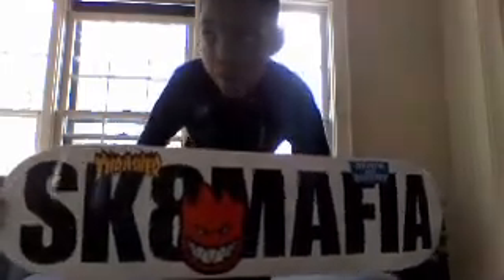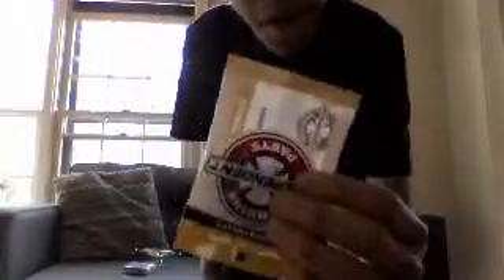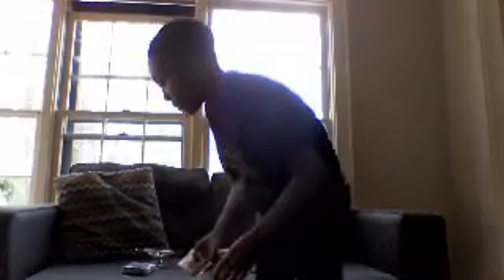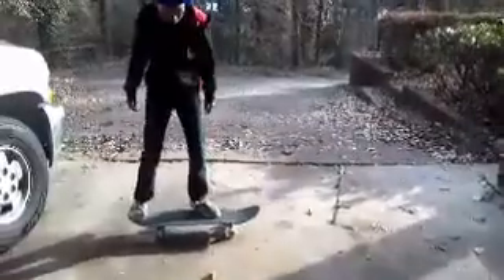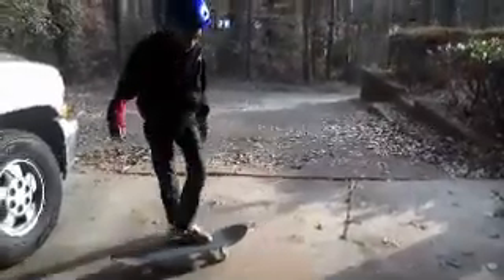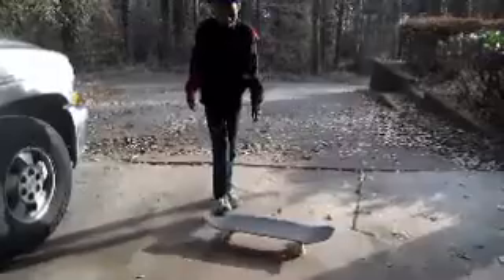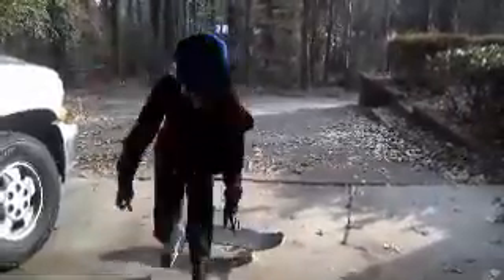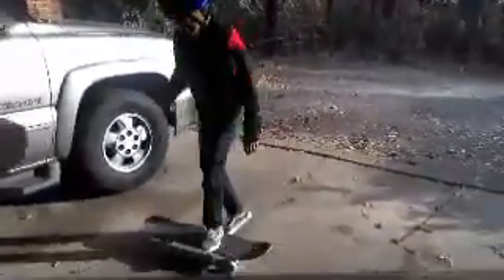Skateboard Setup January 2018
Todays my 12th birthday and got a skateboard  and I am proud of myself.

Components

Independent Trucks

Bones Reds Bearings

Bones Wheels

Independent Hardware

Leave it in the comments if you like my setup video.